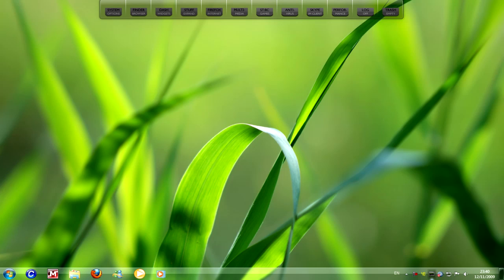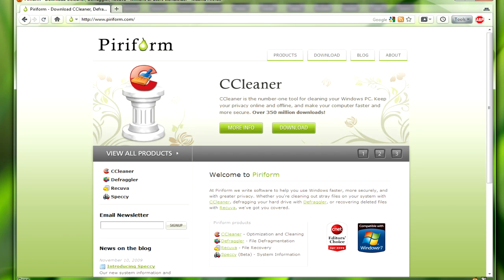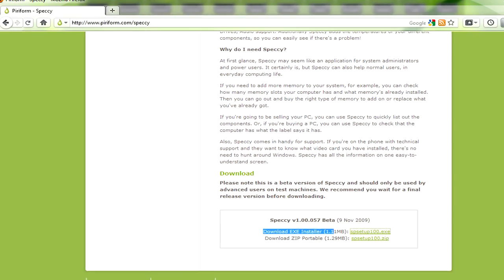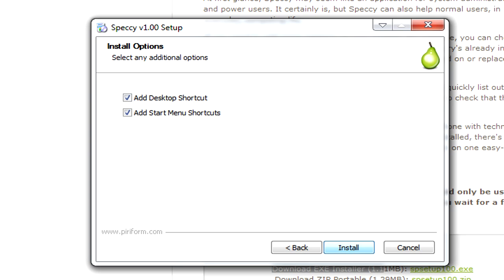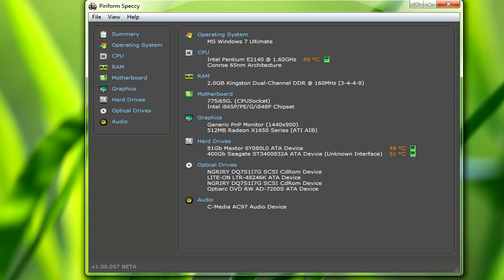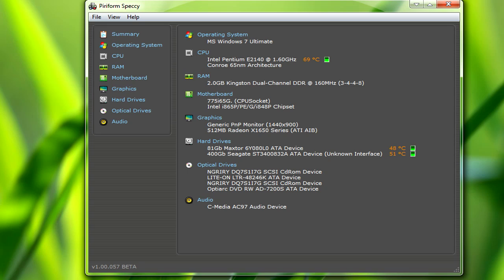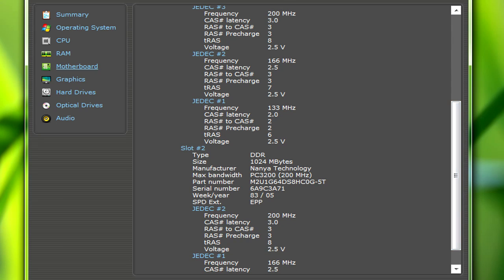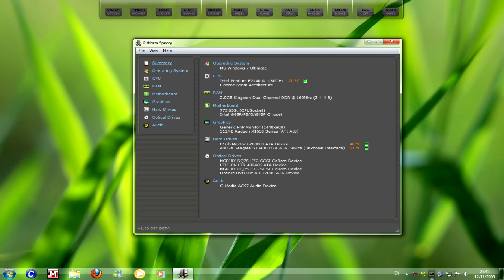Finding Your PC Specs with Speccy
What's in your computer?  If you're like most of us, you can probably name the processor (Intel or AMD, Celeron or Pentium), maybe how much RAM it has, and maybe how big the hard drive is.

When you go to a computer store and see all the bright shiny PCs laid out next to each other, most will have tags or stickers indicating the:

    * Processor brand and model
    * Hard drive size and speed
    * Amount of memory (RAM)
    * Graphics card
    * Operating system

Two or three years later, when it comes time to upgrade your computer, that tag or sticker may be long gone. Speccy was designed as a free electronic "what's inside" sticker for your PC.

Audio Editing:
Audacity: